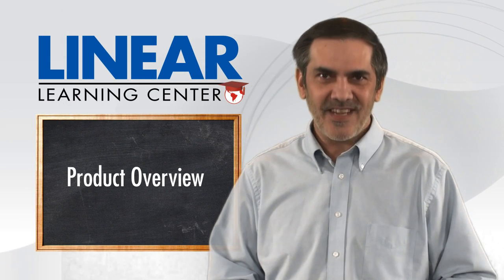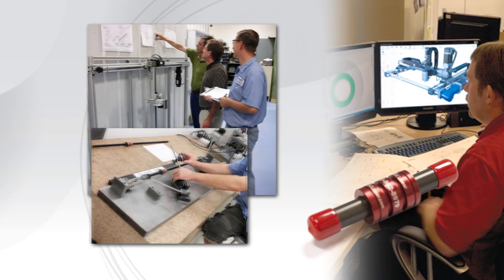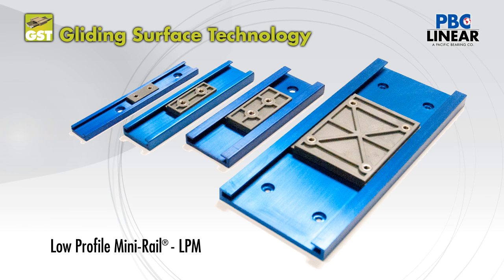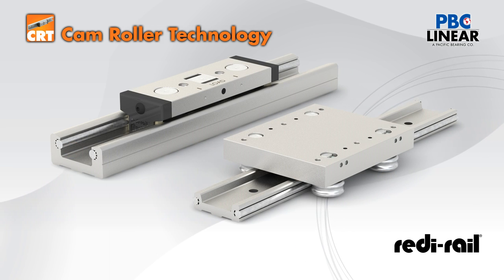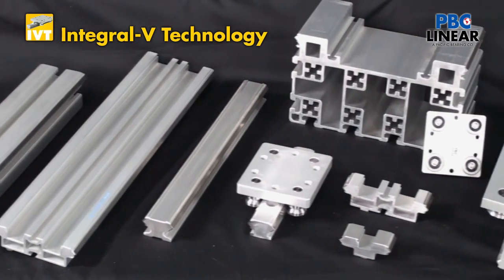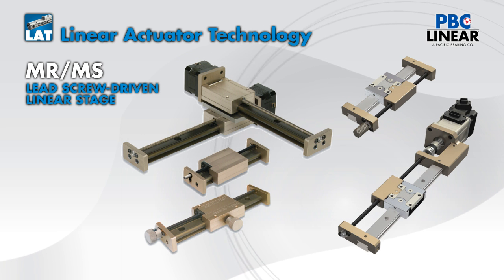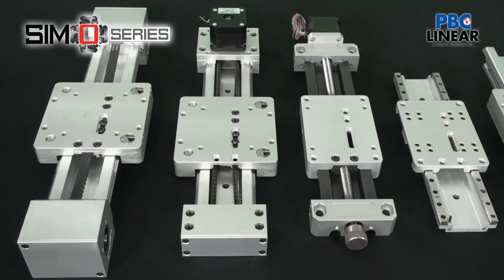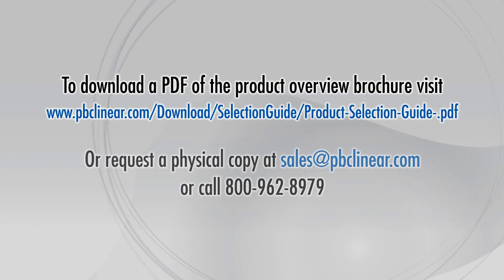PBC Linear Bearings, Slides, Guides, Rails and Actuators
A leading US manufacturer of linear bearings, guides, slides, actuators, shafts, and rails, PBC Linear introduced Simplicity self-lubricating linear bearings in 1983 and has been innovating ever since. In this fast-paced 10-minute video, you will discover PBC Linear product technology groups, tailored to address your toughest linear motion applications.